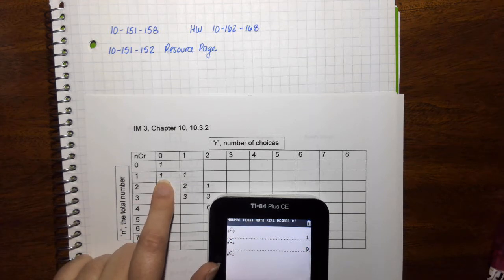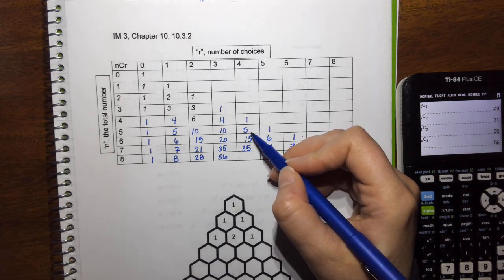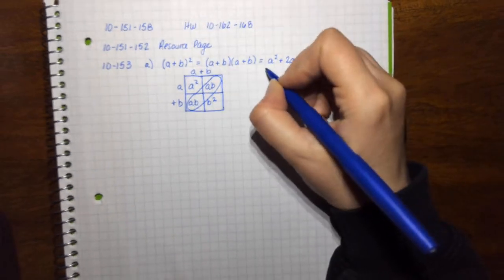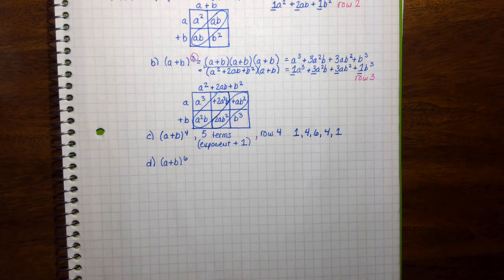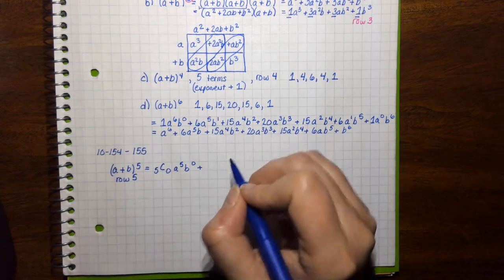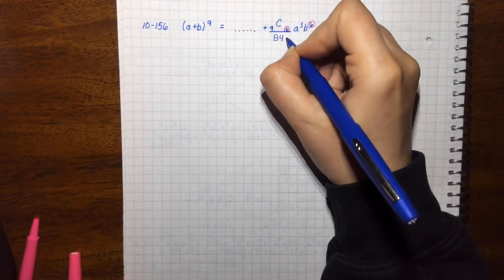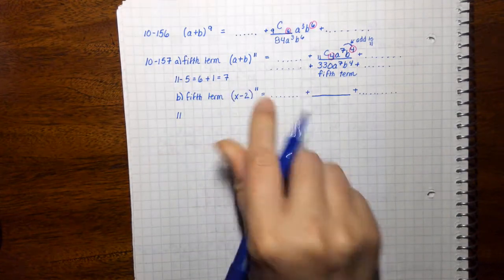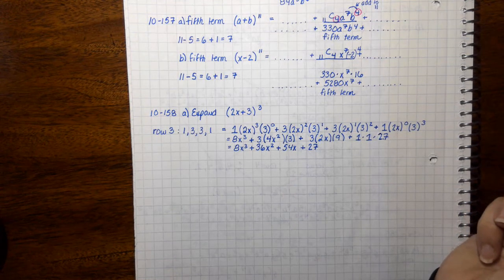IM3 10-151 - 10-158